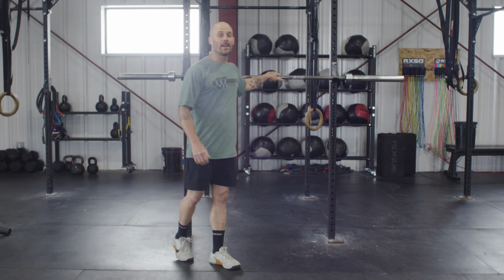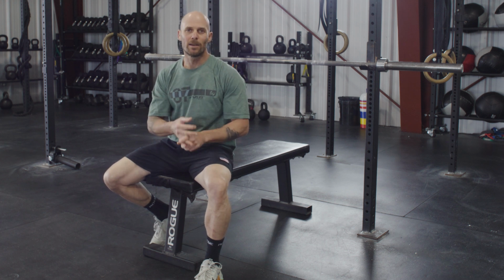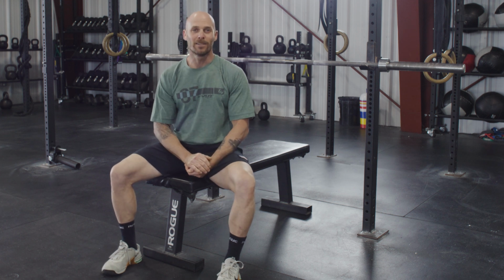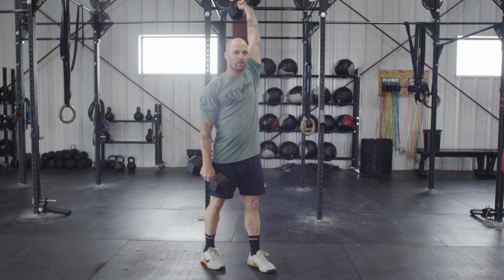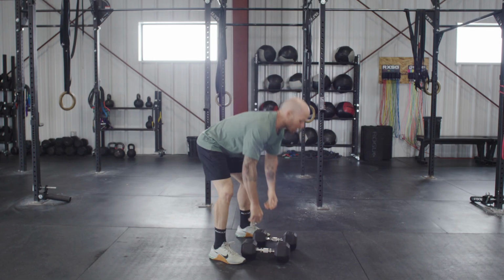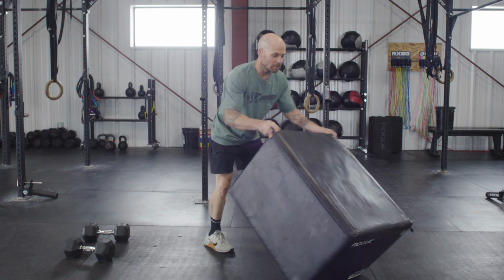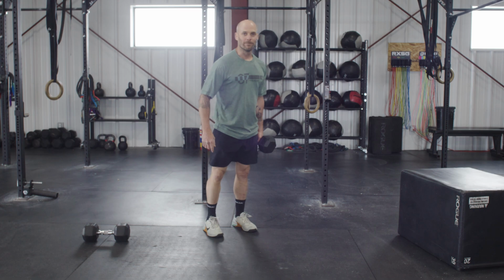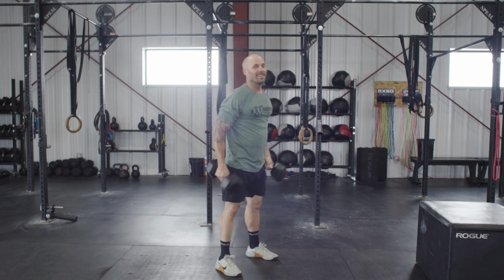Mid-Season Maintenance with Chris Spealler - Training Block 3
Welcome to weeks 7-9 of our Mid-Season Maintenance. We designed this training program to help build strength and endurance to help you finish the season strong.

00:00 – Intro
00:10 – Weeks 7-9 Overview
01:09 – Barbell Squat Demonstration
01:56 – Bench Press Demonstration
02:38 – Weeks 7-9 Aerobic Capacity
03:16 – Waiters Walk
03:42 – Double Dumbbell to Overhead
04:14 – Dumbbell Burpee
04:42 – Box Plyo Skier
05:06 – Superman
05:26 – Suitcase Lunge
05:55 – Dumbbell Box Stepover
06:21 – Thruster
06:48 - Outro

If you aren't signed up for our Mid-Season Maintenance program already, you can sign up